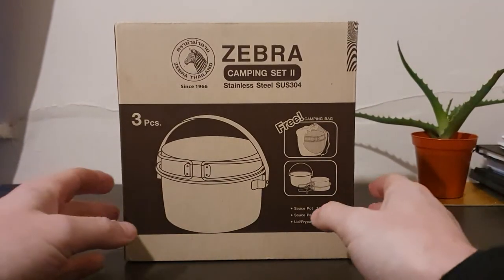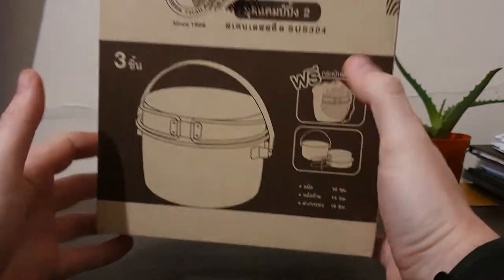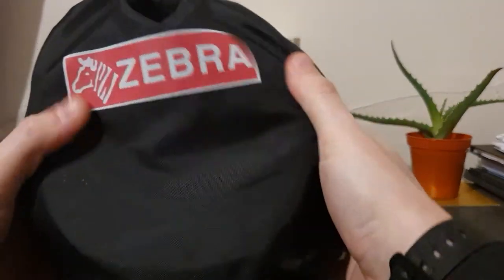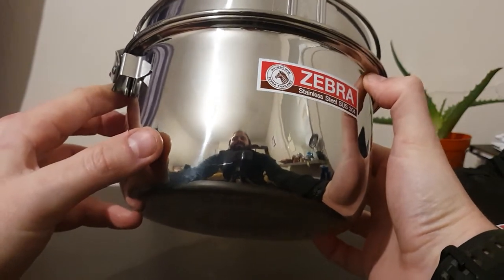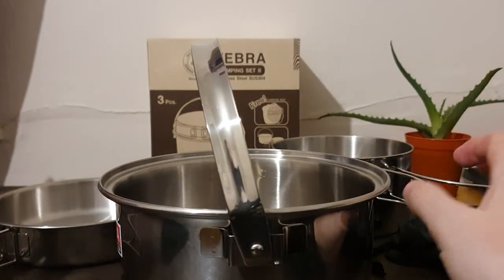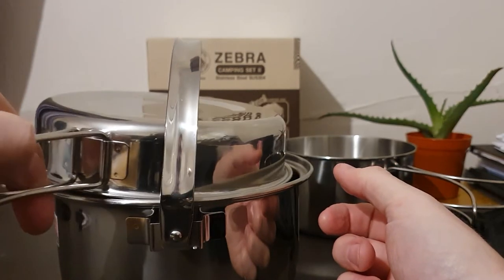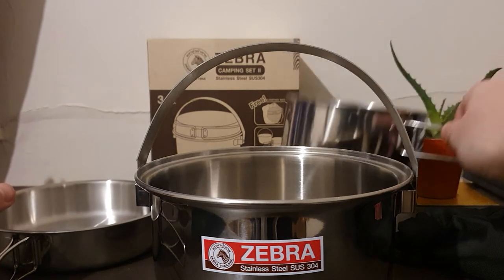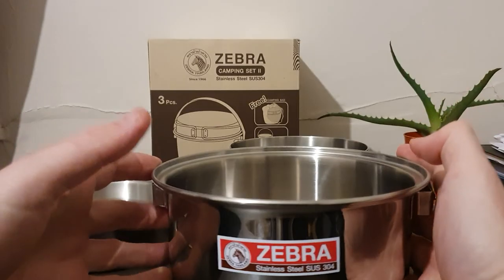Zebra Camping Set Stainless Steel 3 Piece Cook Set First Impressions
A quick look at the Zebra Steel 3pc Camping Cook Set.